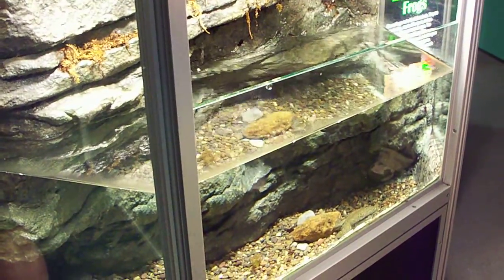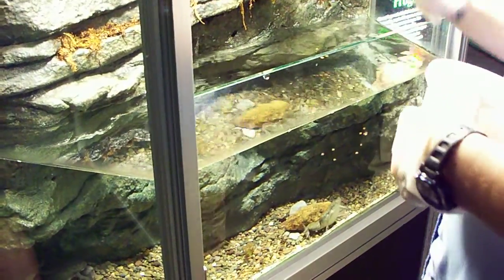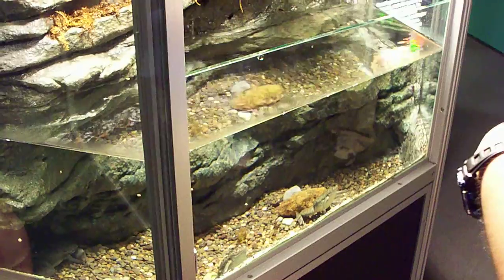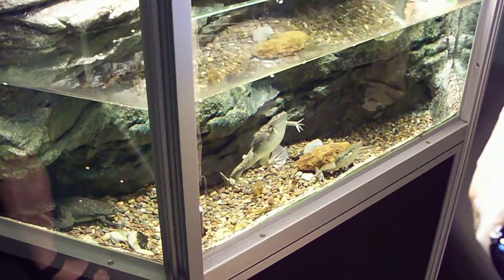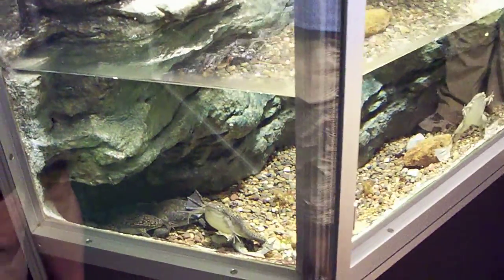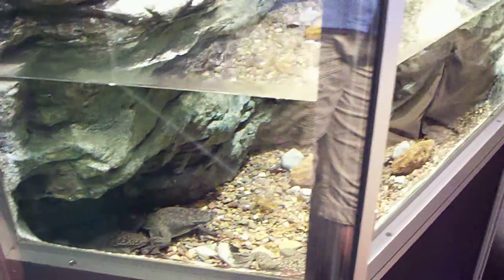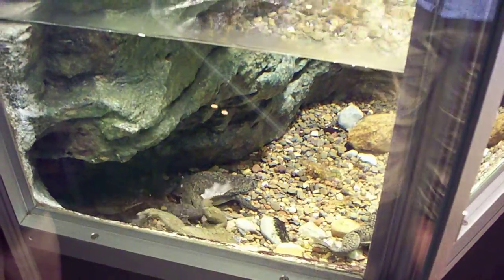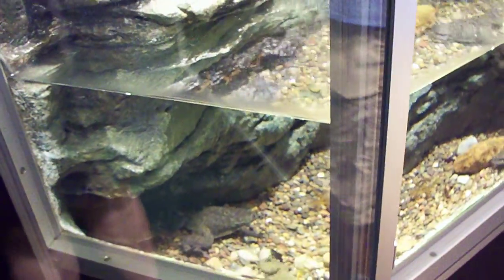Muzeo Frogs 2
Frogs at the Muzeo 2